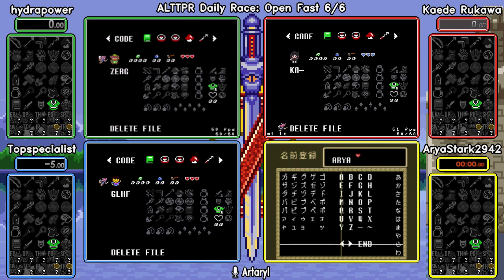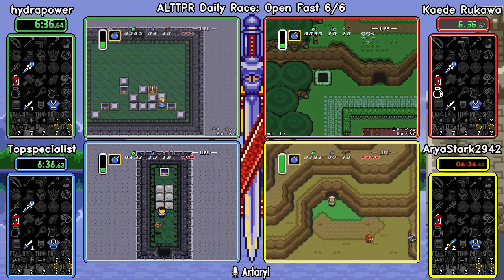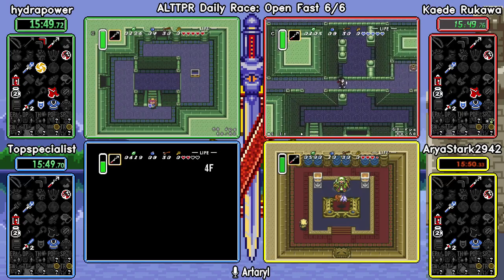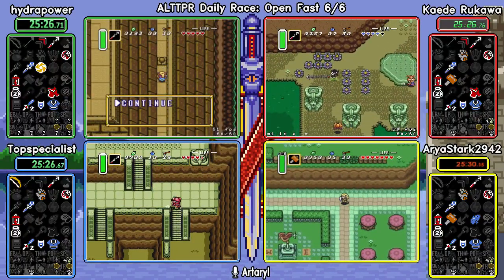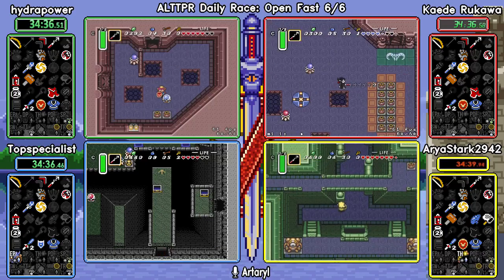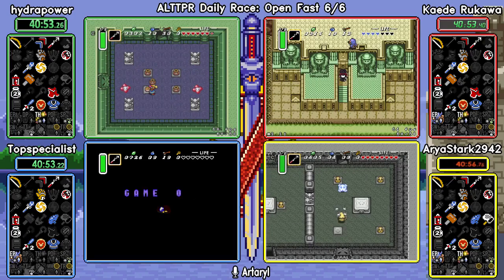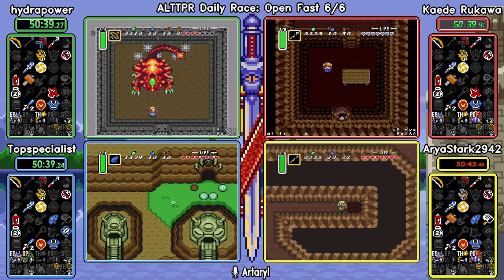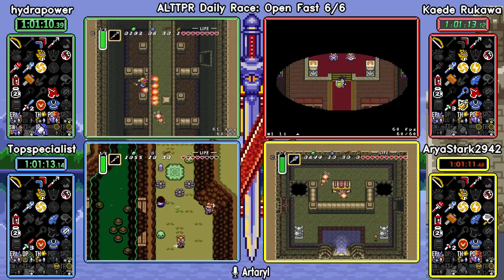Open Fast 6/6 Jun 30, 2022. ALTTP Randomizer Daily Race Part 1